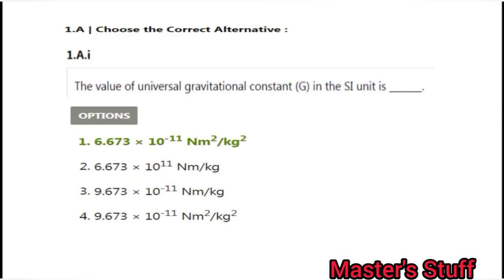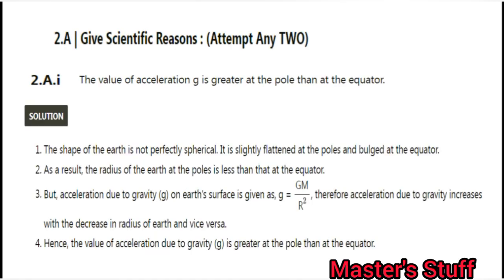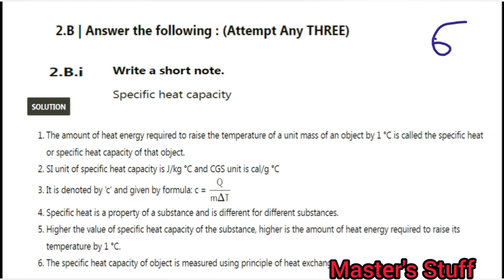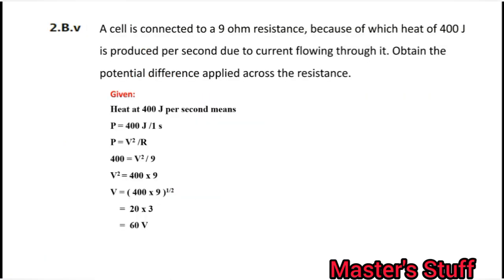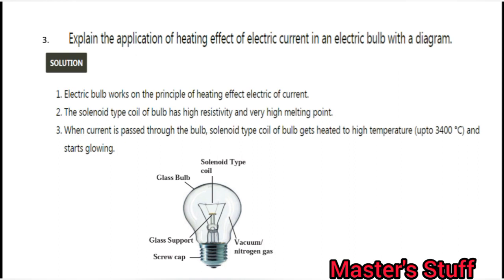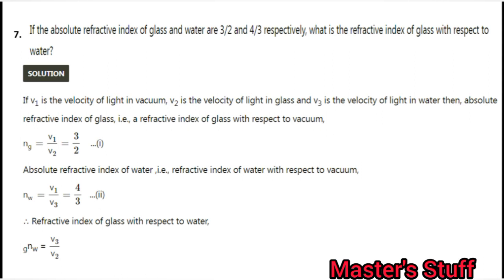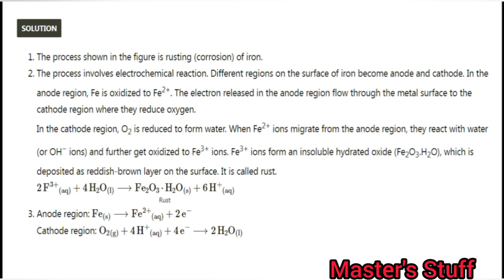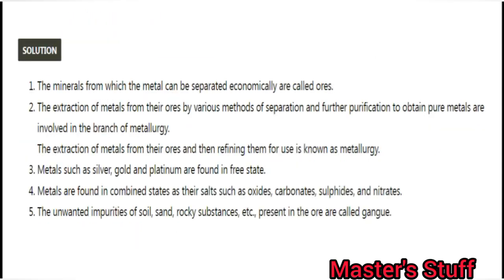10th Science revision test question paper | practice paper science 1| Master's Stuff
10th Science revision test question paper | practice paper science 1| Master's Stuff